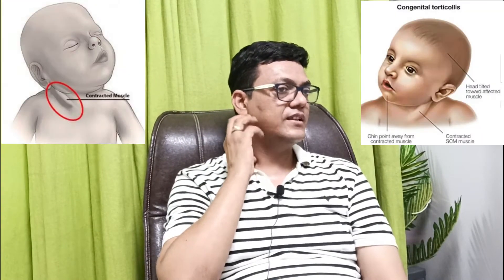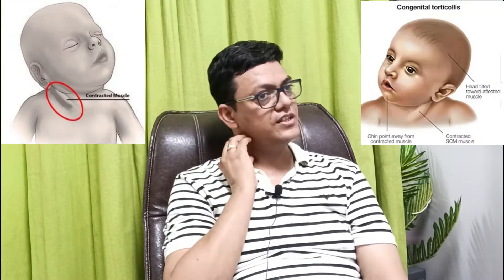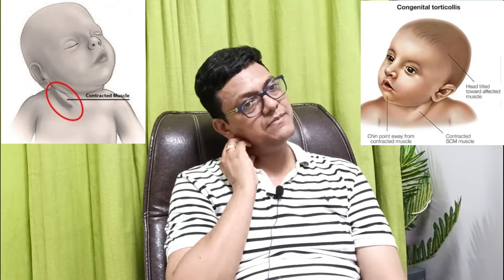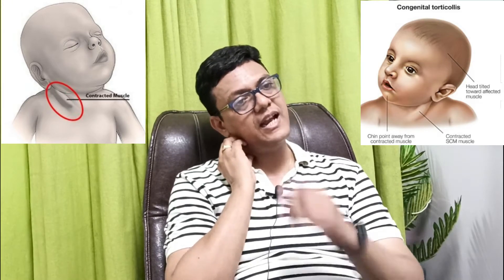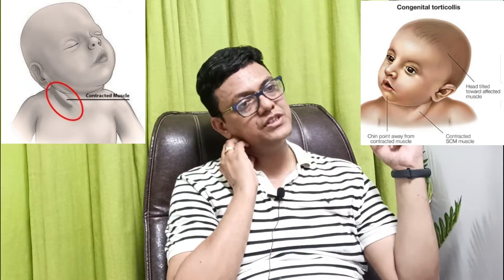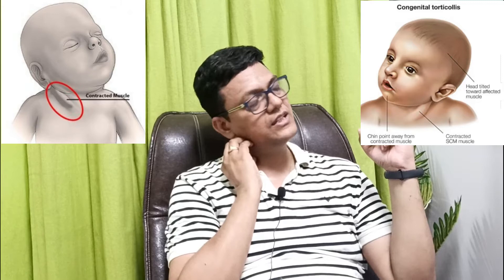Tilted Neck | Congenital Torticollis | Congenital Disorder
Dr vimal k.dakour is leading orthopedic, joint replacement (THR, TkR) arthroscopy
And trauma surgeon), practicing in New Delhi dr.dakour is well known for his academic
Knowledge patient for surgical excellence among. Peers and patients.He has extensive working experience in both government and private hospital like G.T.B hospital B.R.D MEDICAL COLLEGE, MAX SAKET DELHI, MAX PPG DELHI, ROCKLAND HOSPITAL DELHI, SITA RAM BHARTIYA DELHI, MAX SHALIMAR BAGH, R.K HOSPITAL DELHI, and SAKET CITY HOSPITAL DELHI.HE WORKED WITH TOP NATIONAL AND INTERNATIONAL SURGEON OF ORTHOPEDICS.
  HIS interested area are
1. JOINT REPLACEMENT  (THR/TKR)
2. Arthroscopy (knee/ shoulder)
3. Complete trauma ,Fracture management
4. ILIZAROV DEFORMITIES AND TRAUMA
He did various fellowships and observation in
1. Joint replacement
2. Arthroscopy
3. Rheumatology
4. Orthopedics tumaor management
5. Spinal instrumentation
6. Ilizarov deformity correction and non-union
He attended various workshop and conferences for
Upgradation of orthopedics management.
Current association
FORTIS C – Doc hospital Delhi
National heart hospital Delhi
Spring meadow hospital Delhi
Ortho gynae (motherhood clinic) Delhi
For appointment /online consultation with
Dr. Vimal k.dakour .please leave a WhatsApp
Message at (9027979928) we will get book to you
Within 6 hour)
Thanks & regards
Dr. vimal k.dakour & Team

Congenital muscular torticollis is a condition in which an infant's neck muscle is shortened causing the neck to twist. Congenital means present at birth and torticollis means twisted neck. The condition is sometimes called wryneck.
The cause of congenital muscular torticollis is unknown, however, it may be related to abnormal positioning (breech position, for example) or "crowding" of the baby while in the uterus. This results in an injury to the neck muscle that scars as it heals.